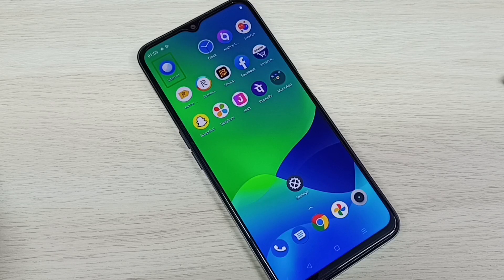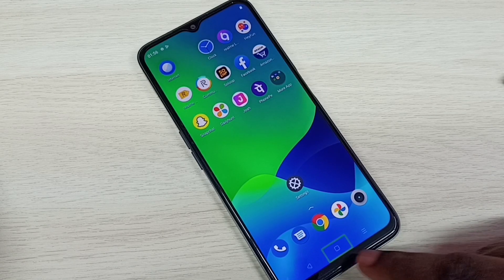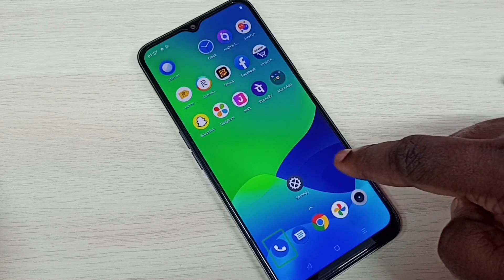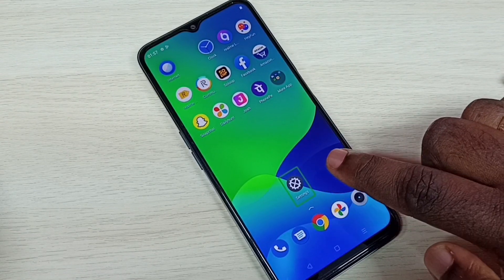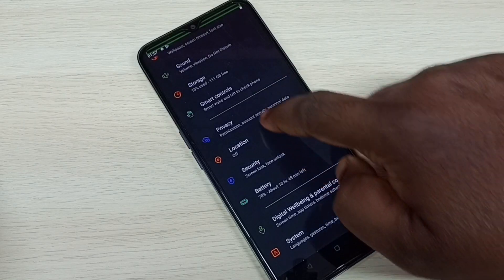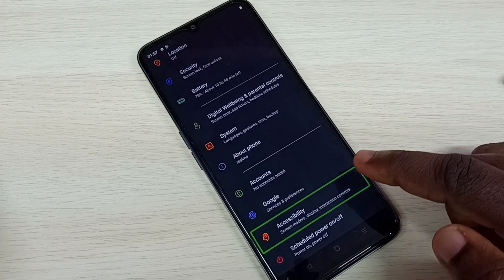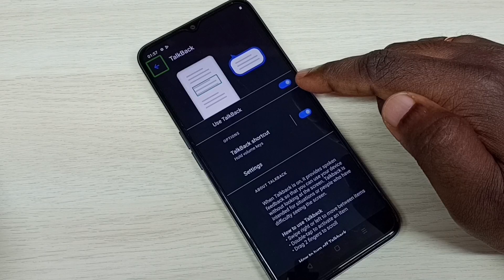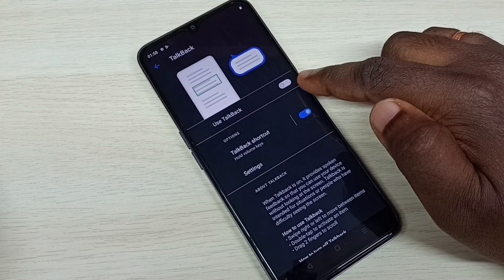Realme C35 Fix Screen Touch Problem | How to Disable Talkback in Realme C35 | Turn Off Talkback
android, android 11, android 12, mobile,phone,Talkback , Touch Problem, touch screen